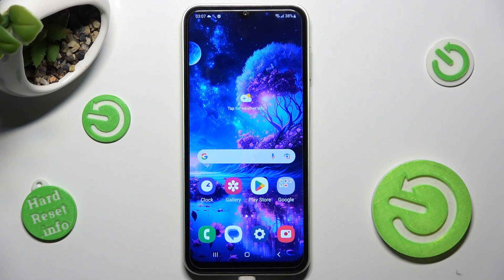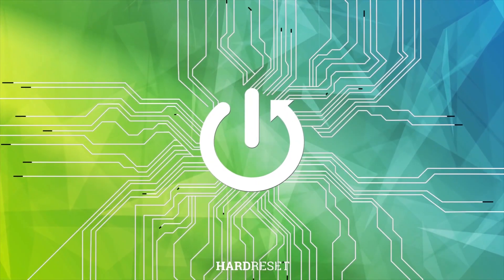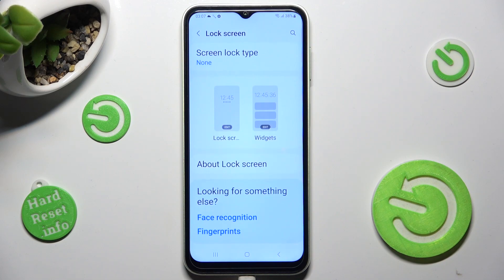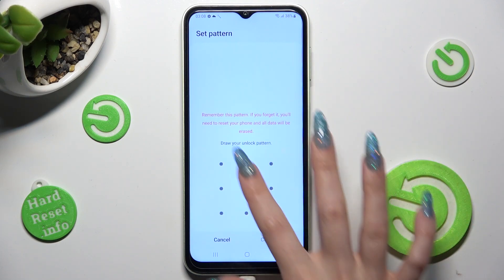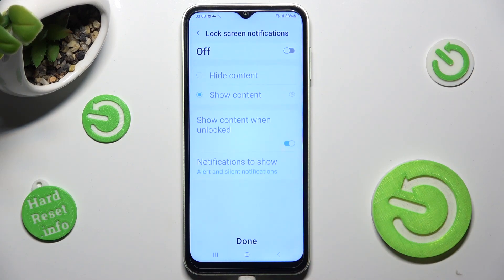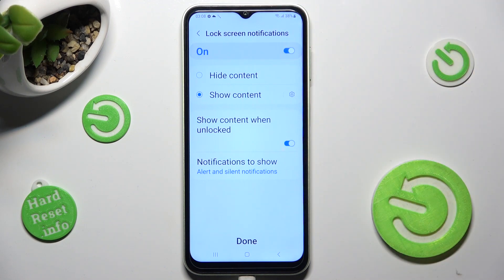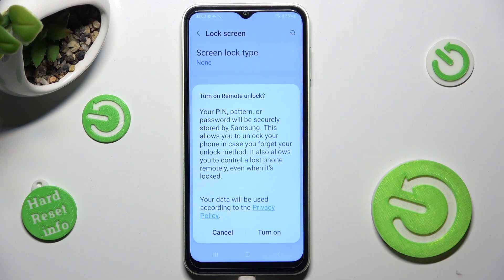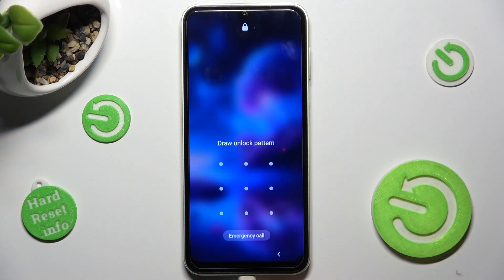How To Add Screen Lock To Samsung Galaxy M14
In this video, we will walk you through the process of adding a screen lock to your Samsung Galaxy M14. Adding a screen lock is an essential security measure that helps protect your device and personal information from unauthorized access.

How to set up a PIN lock on Samsung Galaxy M14?
Can I use a pattern lock on my Samsung Galaxy M14?
How to add a password lock to Samsung Galaxy M14?
Is fingerprint unlock available on Samsung Galaxy M14?